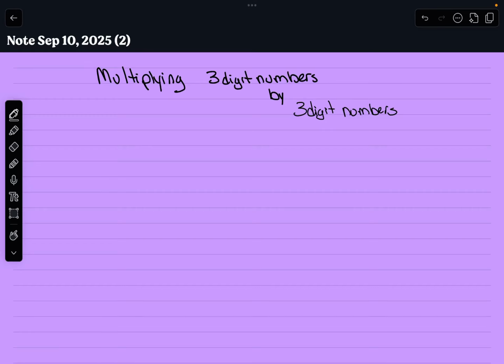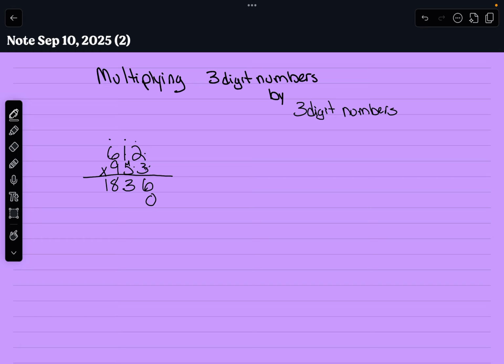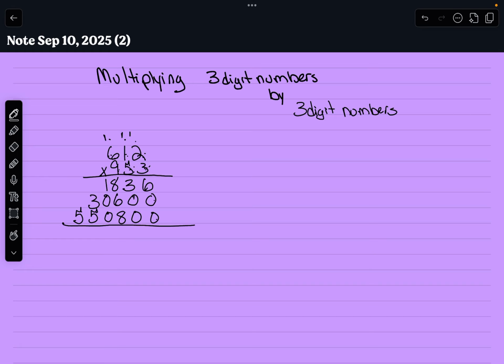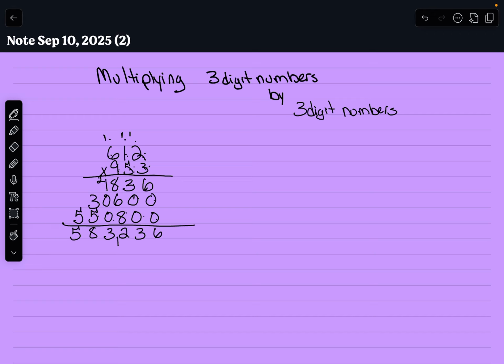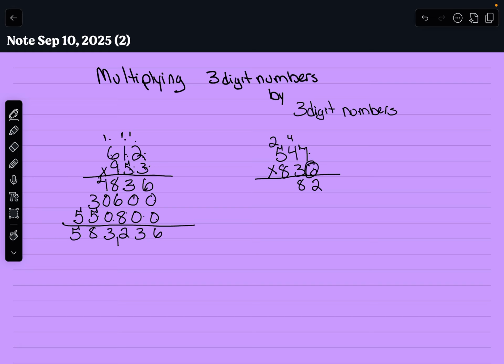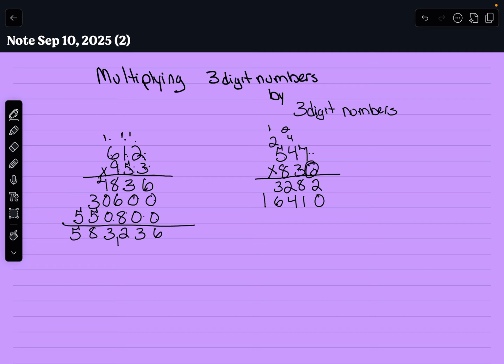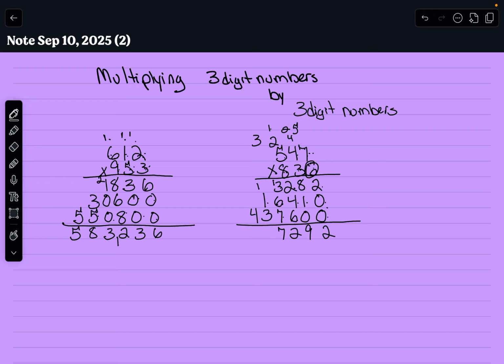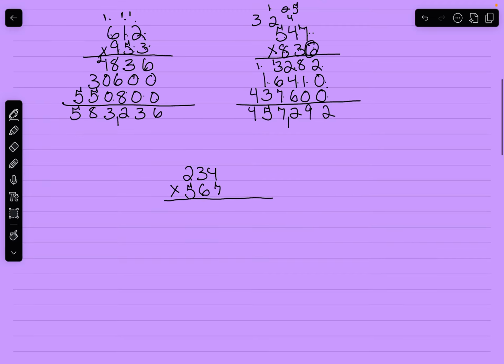September 11, 2025